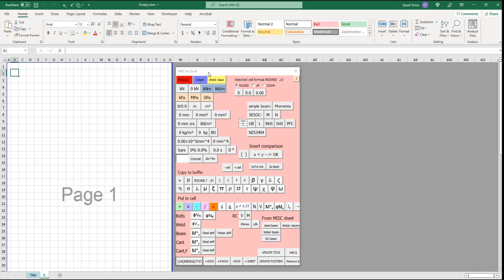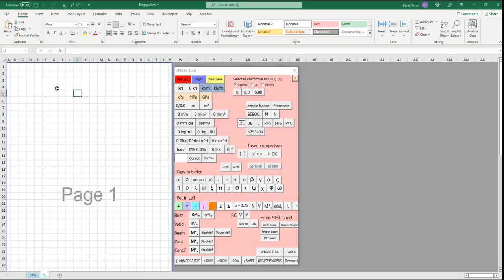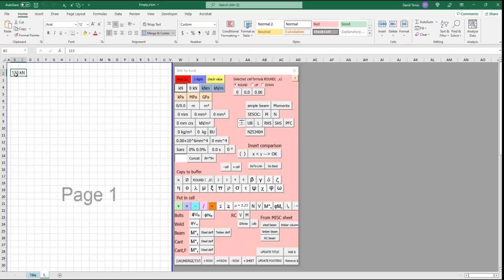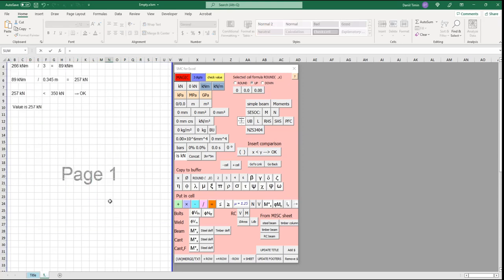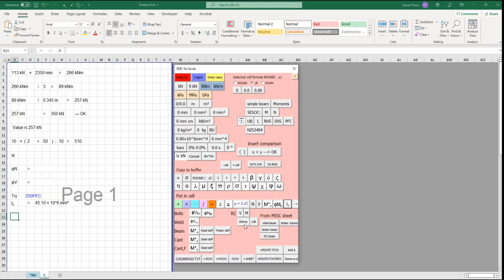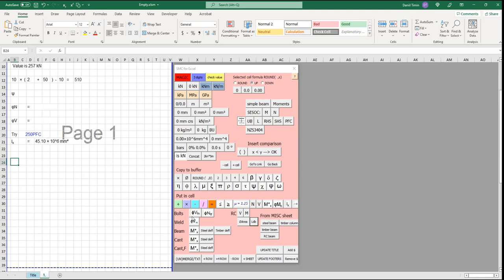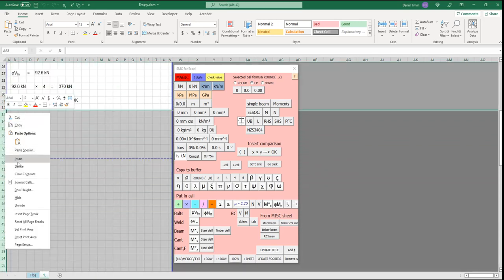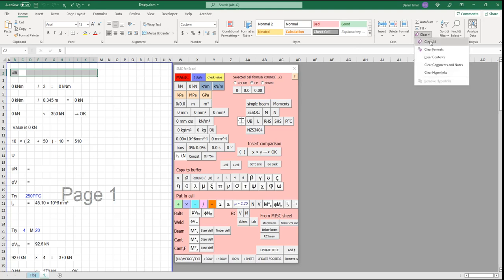Excel VBA for Engineers, how to speed up your work